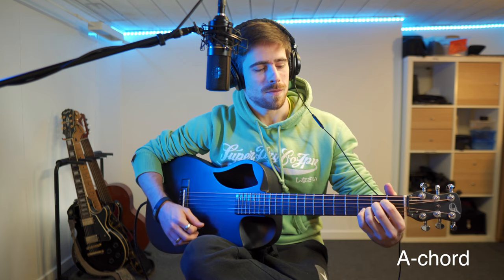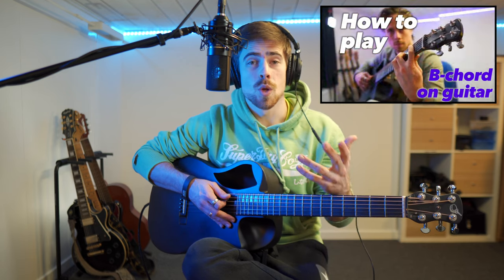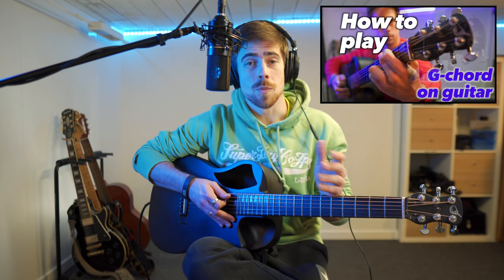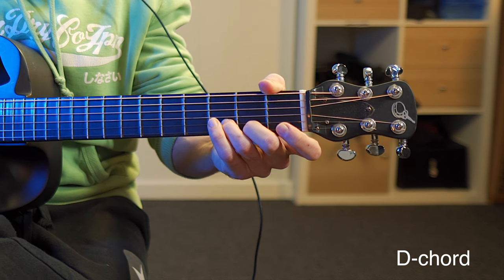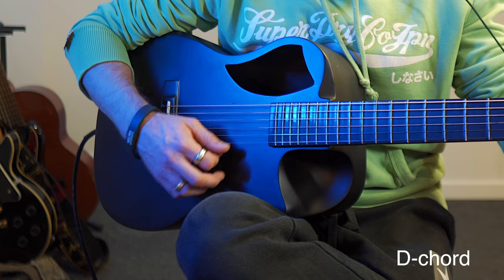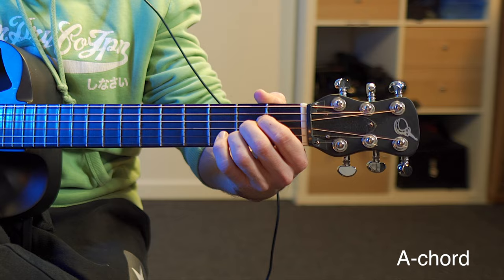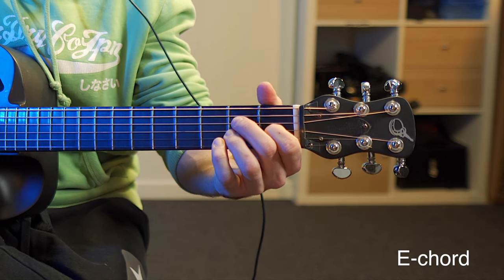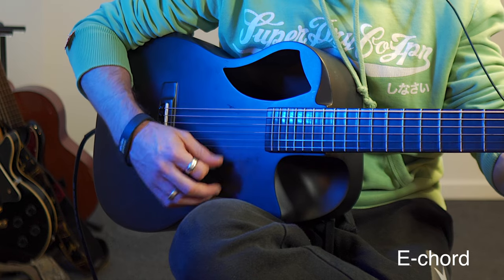Guitar For Beginners | The first 3 chords I learned on guitar (and you probably should as well)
Hi Everyone!

Today I'm showing you the first 3 chords I learned to play on guitar and they might be a good start for you to learn how to switch between different chords and positions.
Next week I'll show you how you should hold your plectrum to strum your strings optimally.

Gear used in this video:
- Mic: MXL 770X
- Audio interface: Focusrite Scarlett 2i4
- Camera: Sony a6400
- Lens: Sigma 16mm f1.4 E-mount